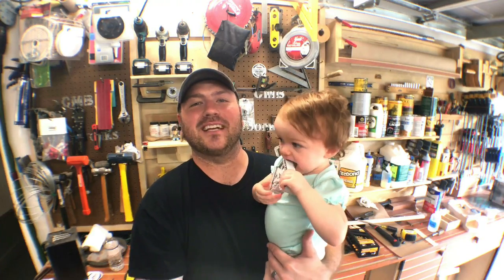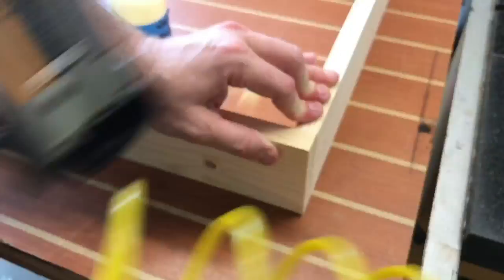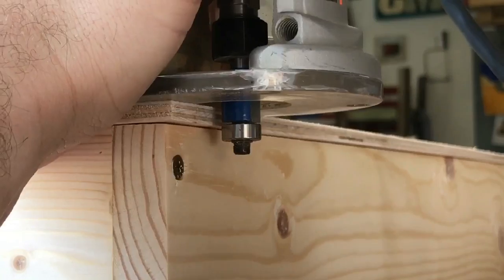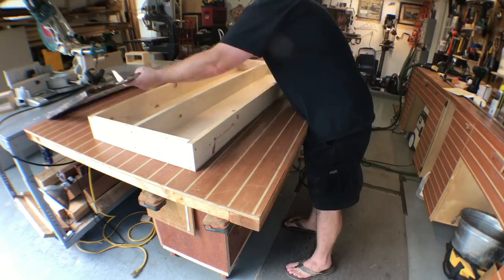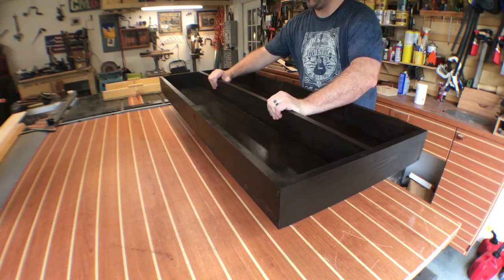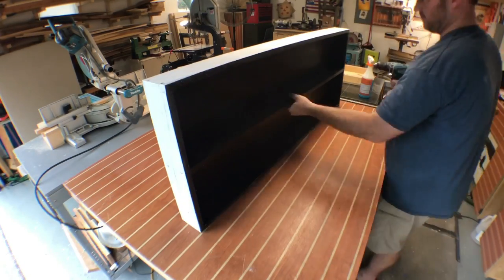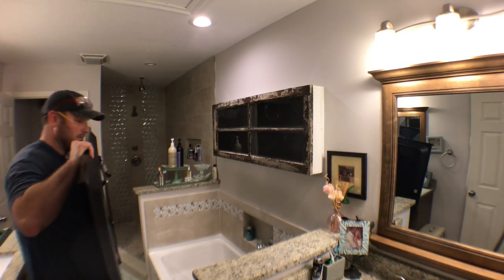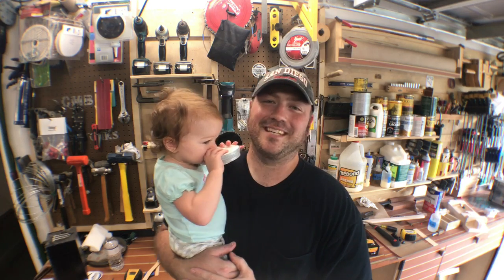How to Make a Rustic Window Cabinet | Woodworking | DIY Project | Storage Solution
How to make a rustic window cabinet for a simple storage solution

Clamps
24” bar clamps
12” HD f-style